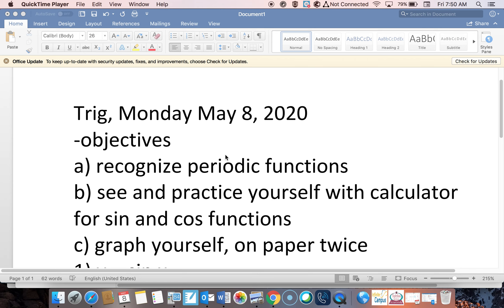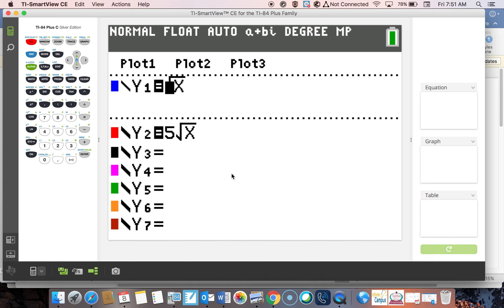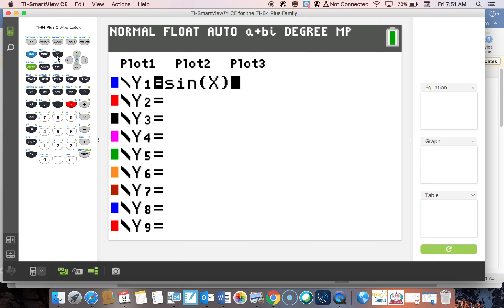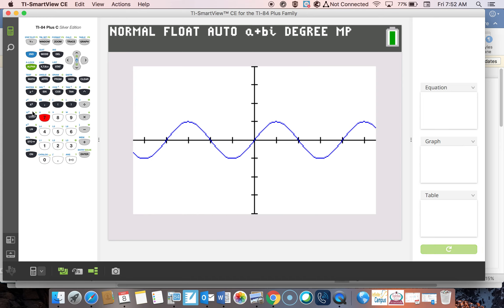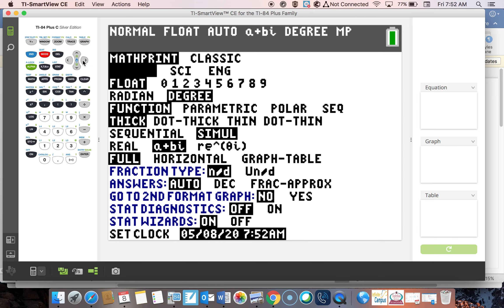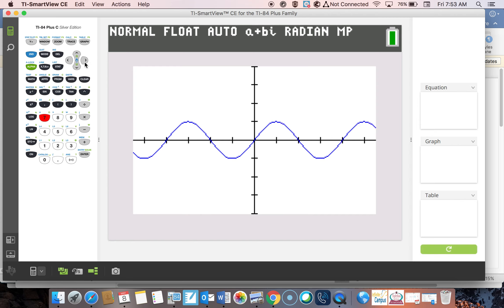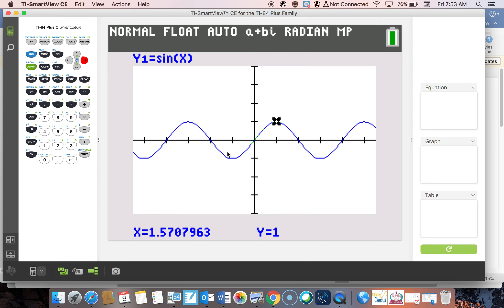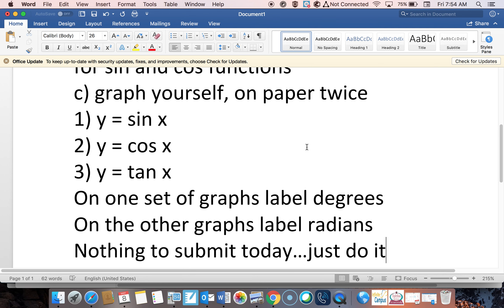Trig May 11 video and directions